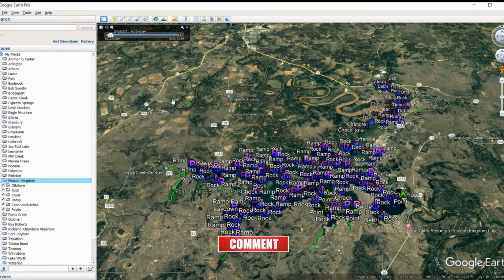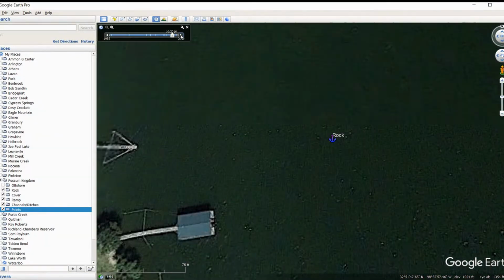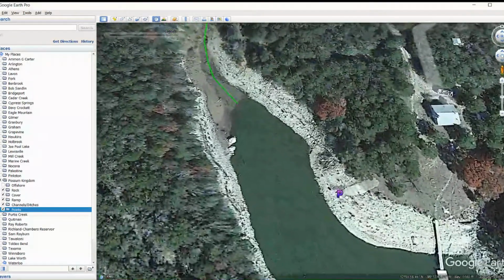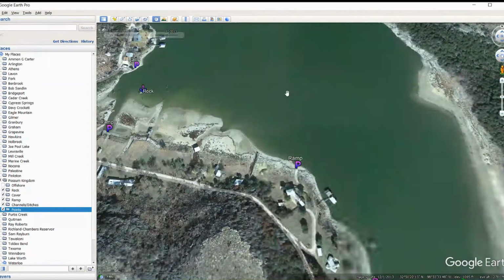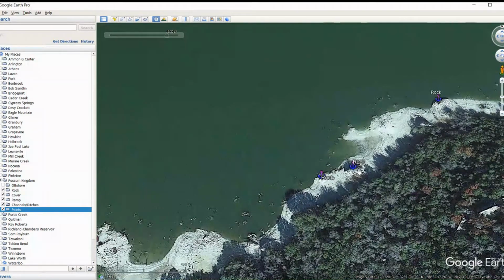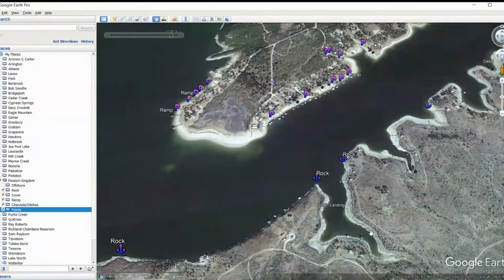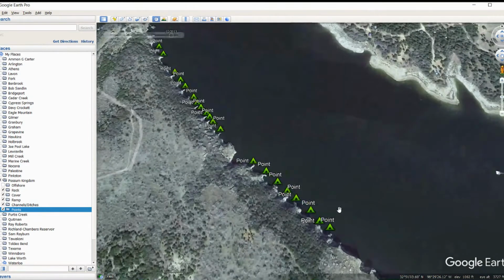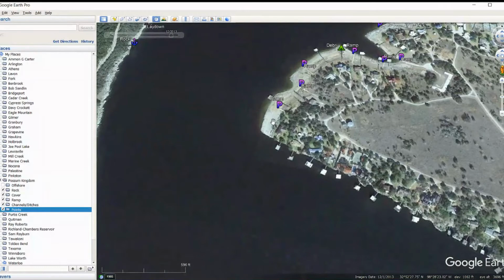Possum Kingdom - Lake Breakdown - Find Fish FAST!! - Episode 3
This is episode three of our Possum Kingdom Lake Breakdown series.   In this episode we stay on the western side of the lake uncovering everything from laydowns, to channels and pond damns.

Tight Lines!

Tyler